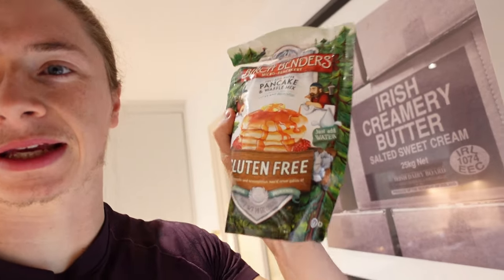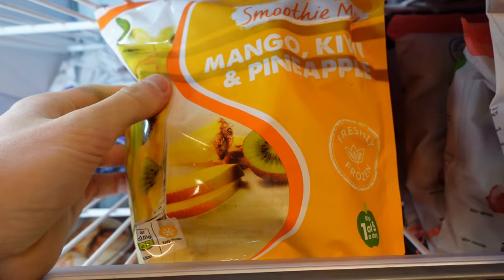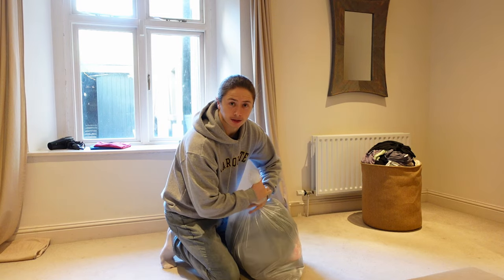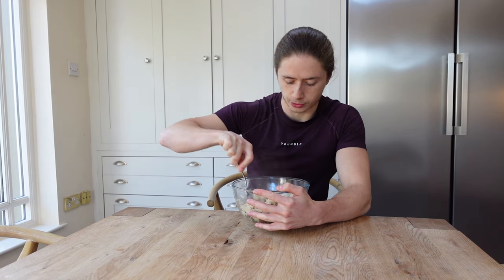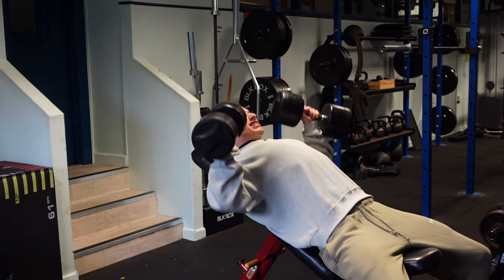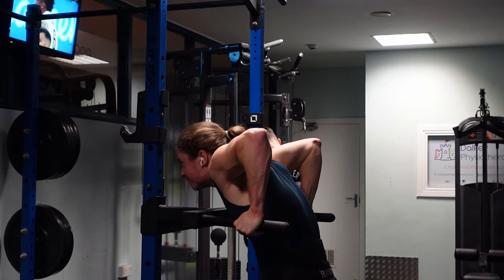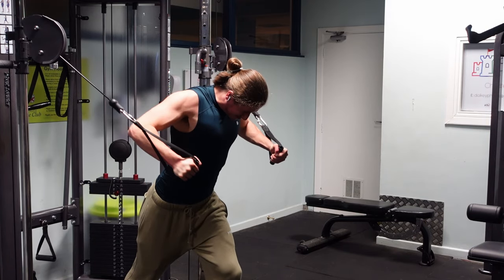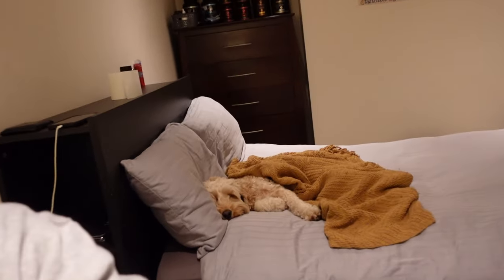MY CHEAP AND EASY BULKING DIET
Y'all think the bulk has been paying off so far?

Add my Snapchat for EXTRA content!